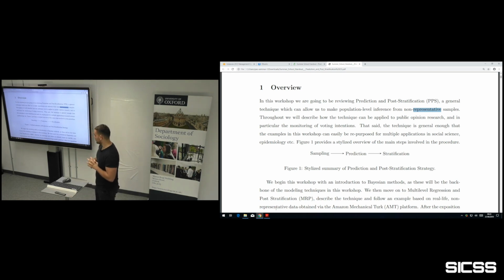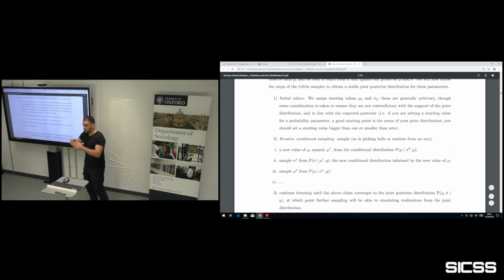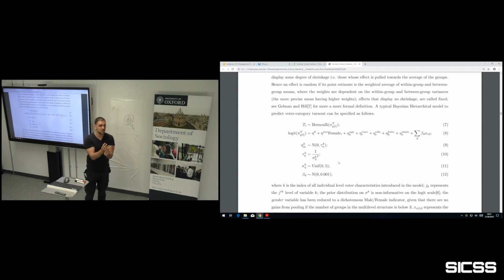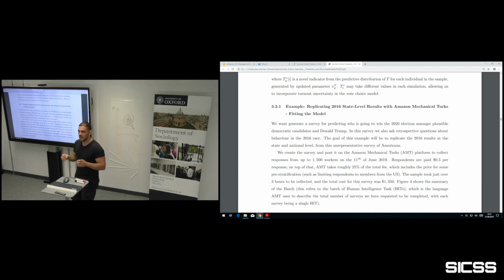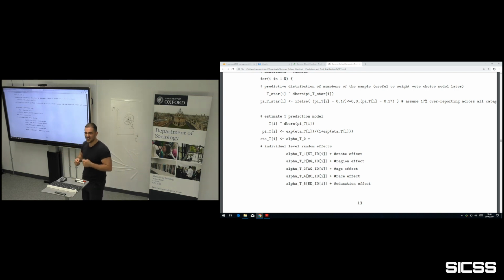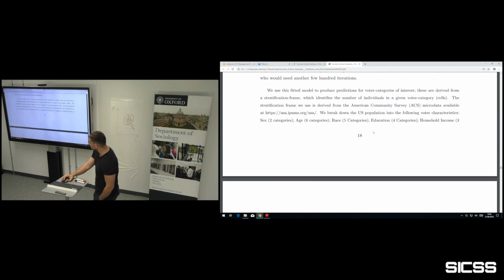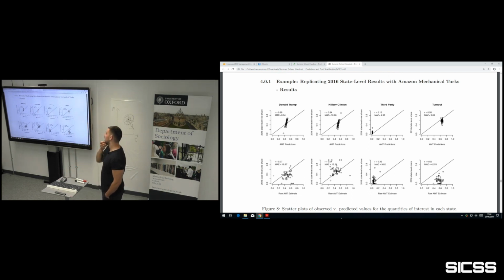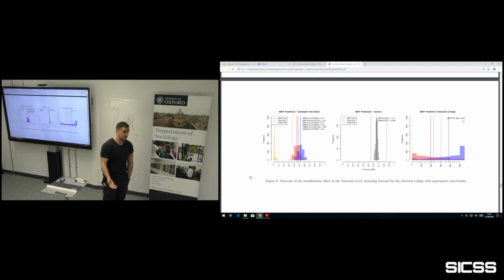Workshop on non-probability surveys - Roberto Cerina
Probabilistic linkage; Mixing census and big surveys; Multilevel Regression and Poststratification; ML and Bayesian approaches.

One in a series of talks from the Summer Institute in Computational Social Science (SICSS), which took place in Oxford, 2019. The full programme, downloadable slides & data, and more details about the institute can be found

SICSS-Oxford received financial support from the University of Oxford’s Van Houten fund, the Social Sciences Division’s Teaching Development and Enhancement Project (TDEP) award, Nuffield College, Alfred P. Sloan Foundation and Russell Sage Foundation.